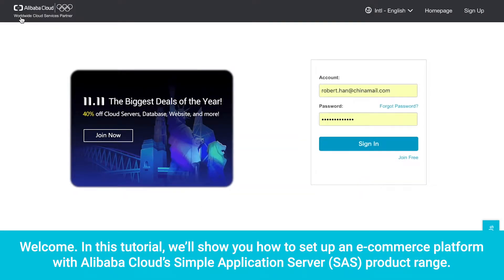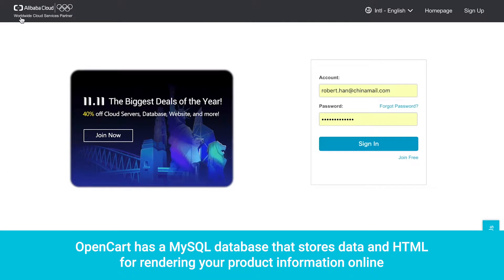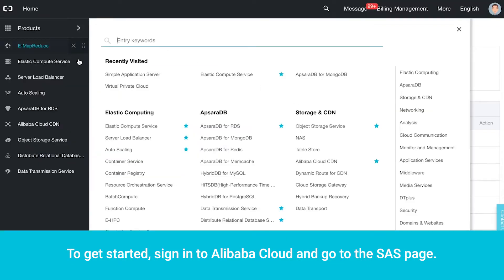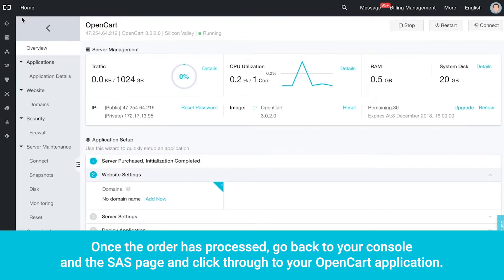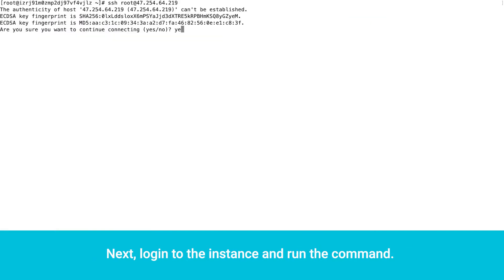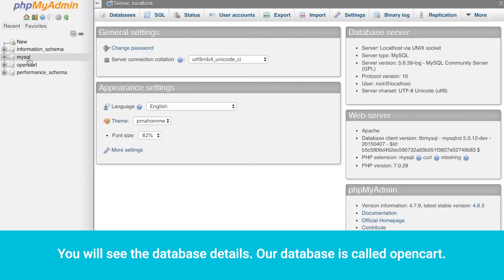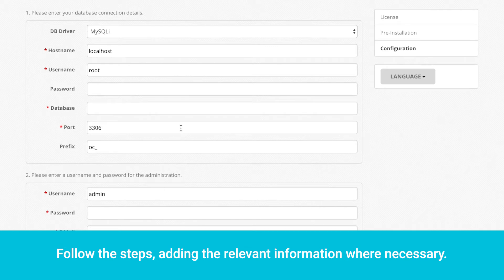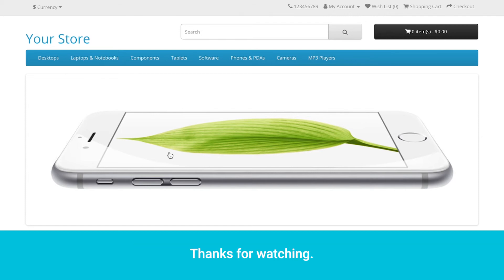How-to | Build an E-Commerce Website with OpenCart on Alibaba Cloud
In this tutorial, we'll show you how easy it is to set up an e-commerce platform with Alibaba Cloud's Simple Application Server (SAS) product range.

Simple Application Server is a new generation computing service for stand-alone application scenarios.